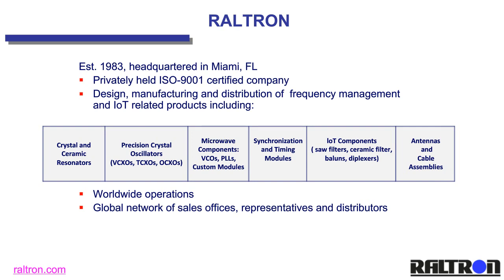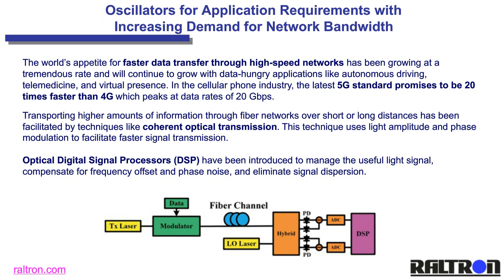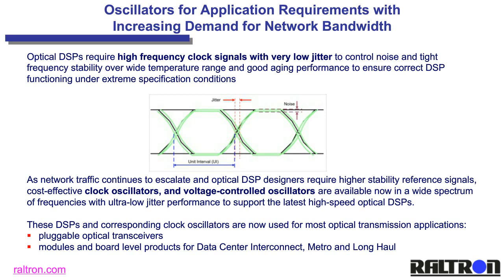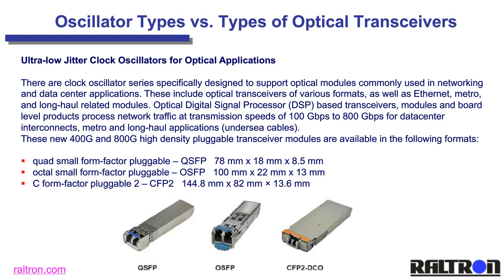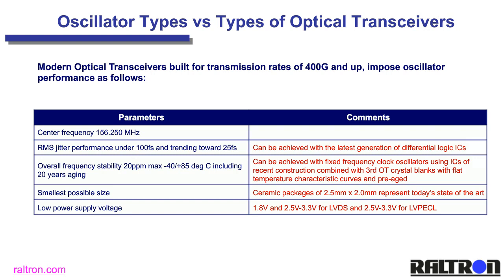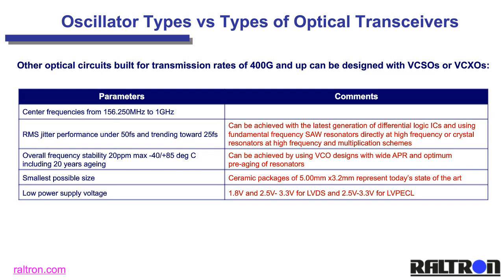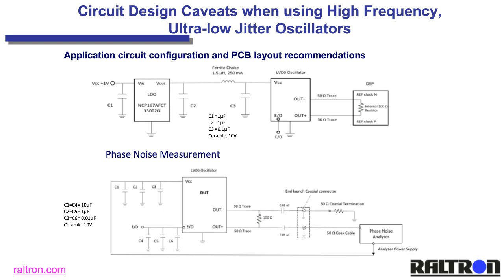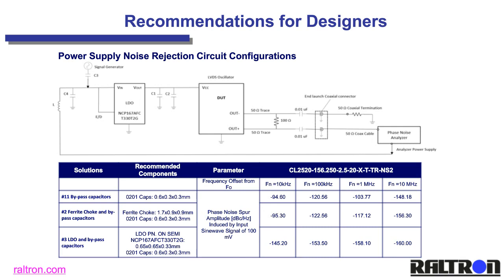"Oscillators Optimized for Optical DSP Applications" webinar.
Fast data transfer is critical to the success of applications requiring high-speed networks like autonomous driving, telemedicine, and virtual presence. The demand for high-speed data transfer continues to grow at a tremendous rate, especially with the introduction of new cellular advancements such as 5G — a new standard that promises to be 20 times faster than 4G with peak data rates of 20 Gbps. Fulfilling these 5G promises will require the production and installation of millimeter-wave devices, microcells, and many miles of new optical fiber networks.

A clock oscillator is a fundamental building block of any high-speed network — it must be rock steady with little jitter or phase noise. Clock oscillators produced with the latest manufacturing techniques and higher levels of precision enable the next generation of optical digital signal processors (DSPs) to meet the network demands of the new 5G standard, as well as other emerging high-speed networks.

In this video from Raltron, learn more about the key functions of clock oscillators and how they can be optimized for optical DSP applications.